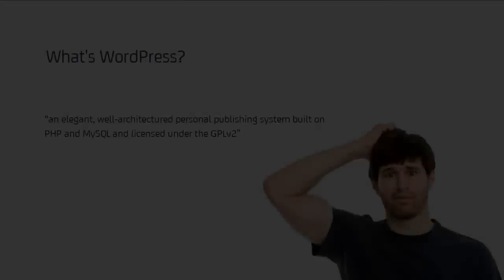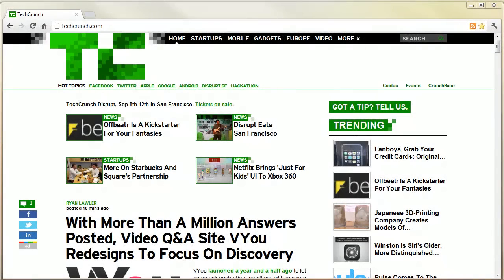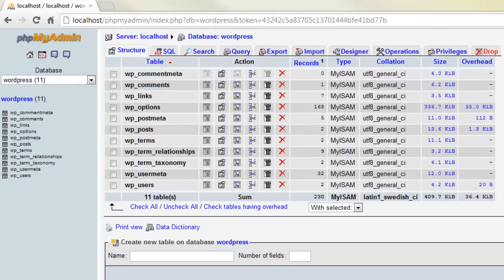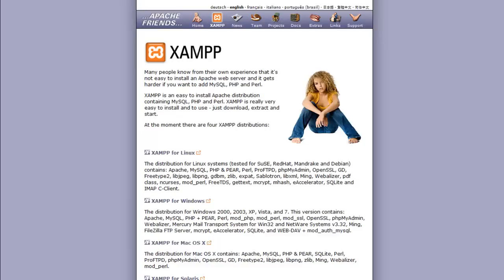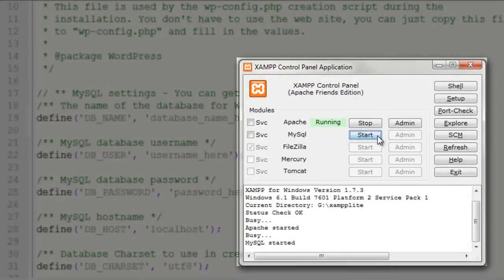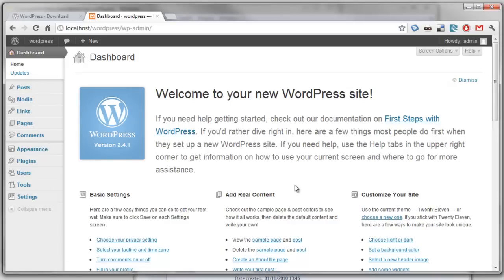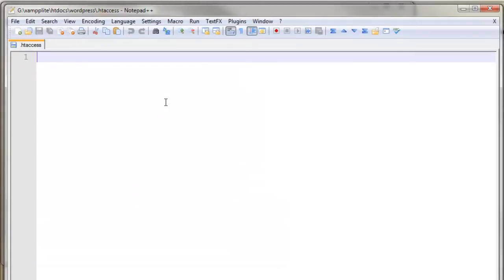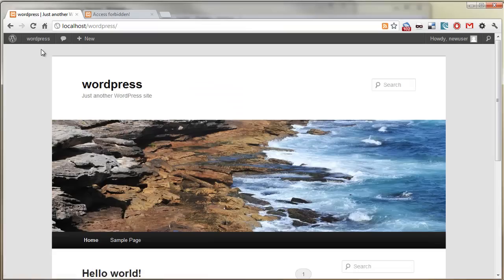Getting Started with WordPress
Screencast explaining what WordPress is, how it can be used and how it works. Demonstrates the installation of WordPress with XAMPP, then securing and configuring a WordPress site. Intended primarily to support participants in the Netskills workshop 'Making WordPress Work for You' using the supplied USB drive.